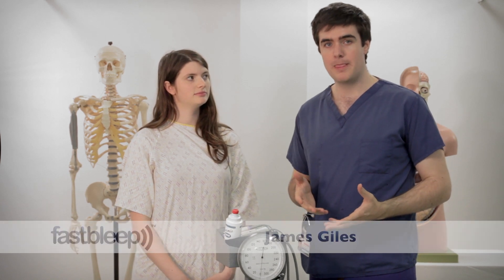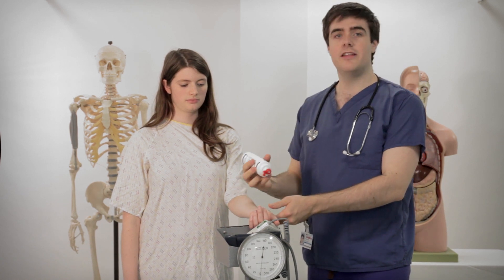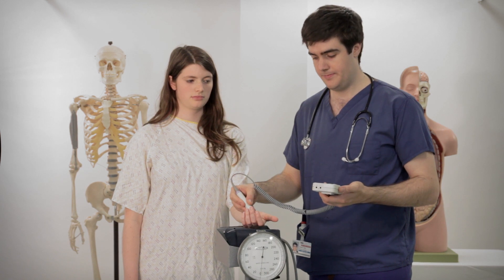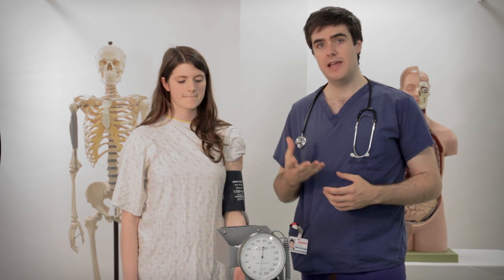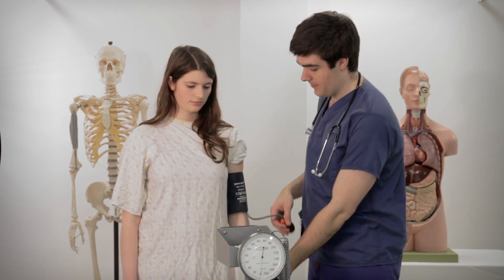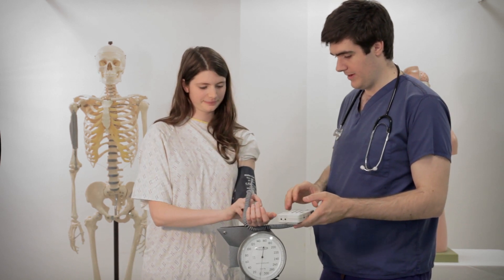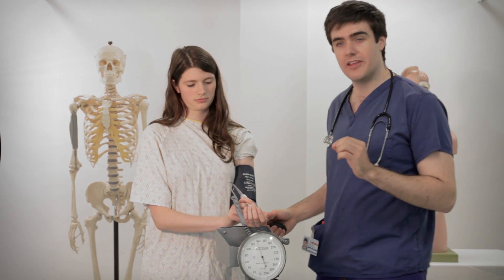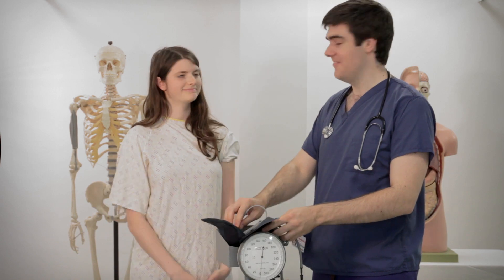Blood pressure Tutorial - Fastbleep Schools